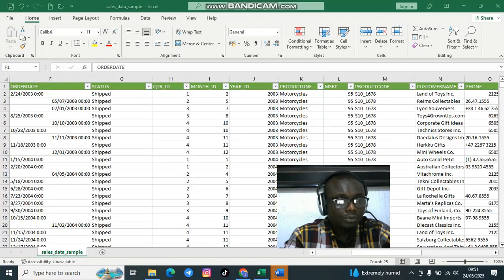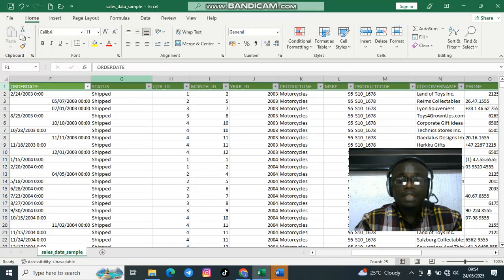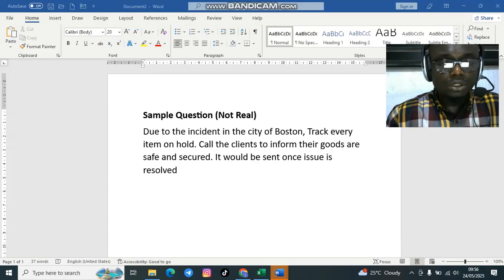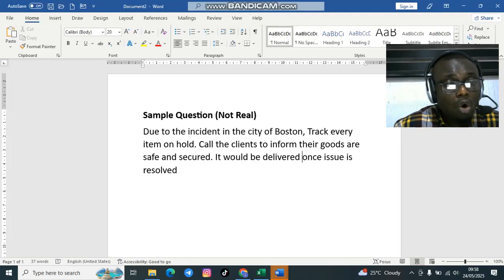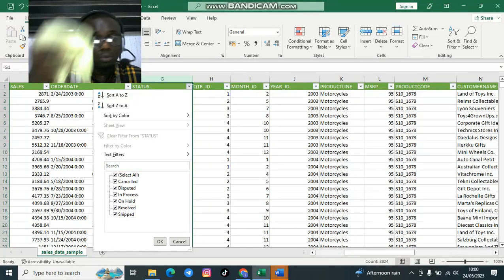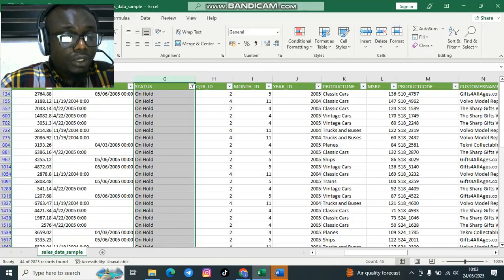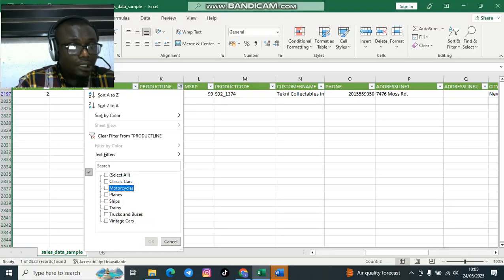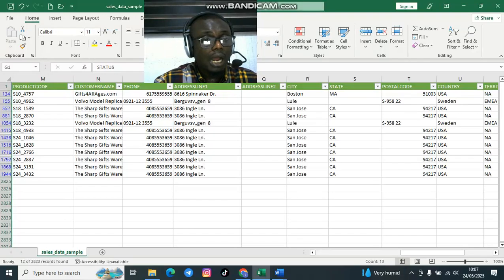The Smartest Way to Analyze Sales Data Using Multiple Filters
Are you struggling to make sense of your business sales data?

 In this video, I teach you step-by-step how to start analyzing your data like a pro!

You'll discover:
✅ How to identify key columns that hold the answers to your sales questions.

✅ How to apply multiple filters to zoom in on what really matters.

✅ How to collect additional details to improve your analysis and decision-making.

Whether you're a beginner or already working with sales data, this video will give you the skills you need to uncover hidden patterns and grow your business!

📌 If you want to stop guessing and start making smart business moves, this video is for YOU.